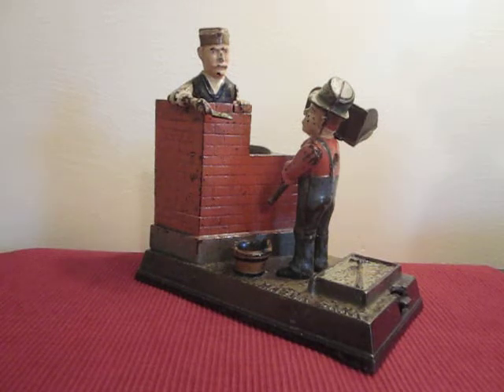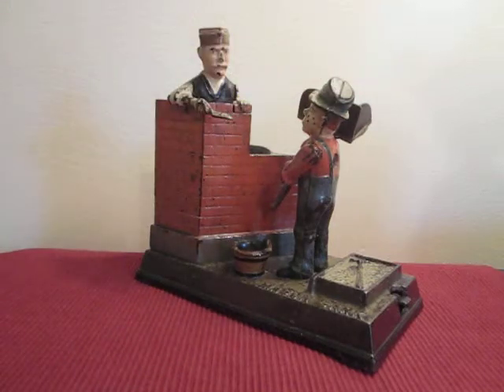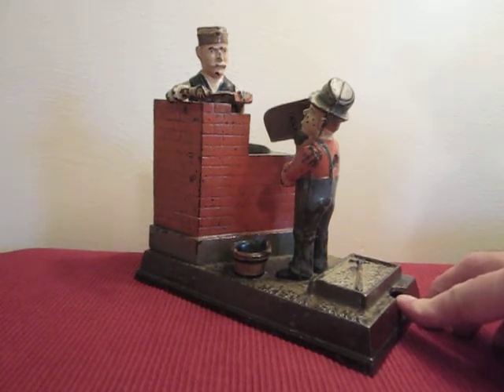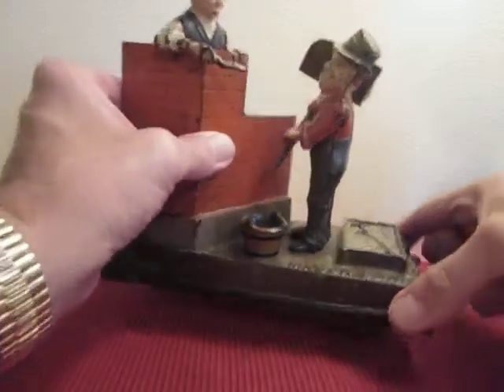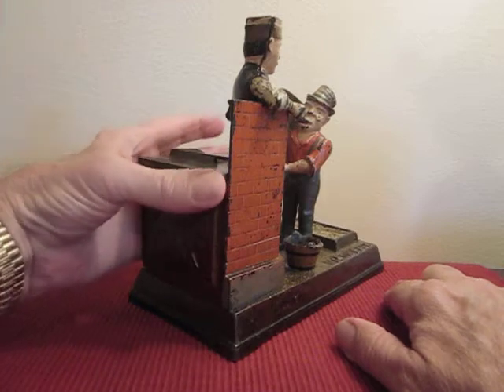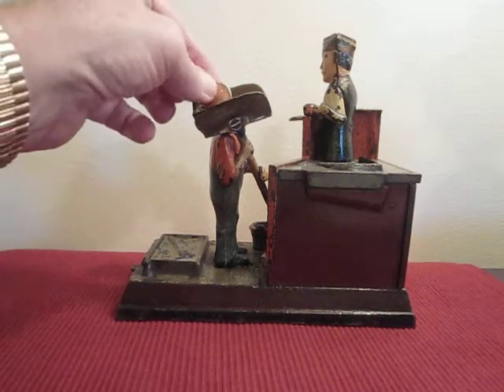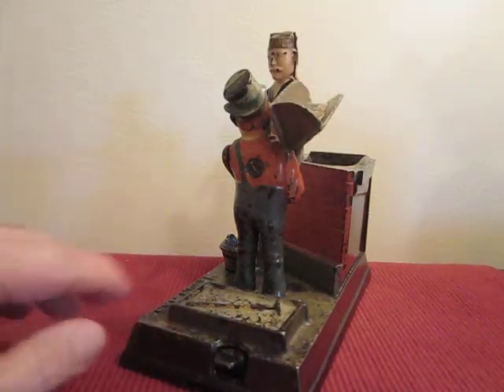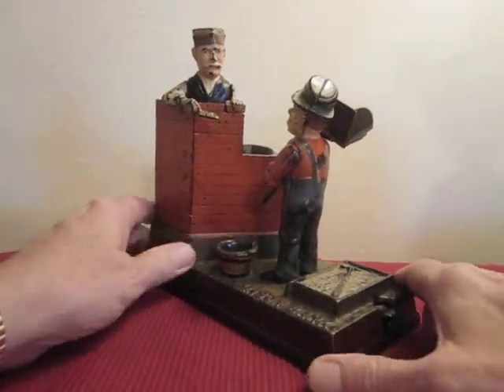"MASON BANK" Original Antique Mechanical Bank Video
Click on "thebankcollector" and see the list of other Unique Mechanical Banks! This video gives a description of the bank and shows how it operates.  Made by Shepard Hardware Co. Patent  Feb. 8, 1887. Video by Jack Allen.